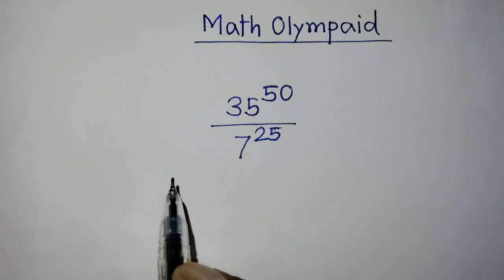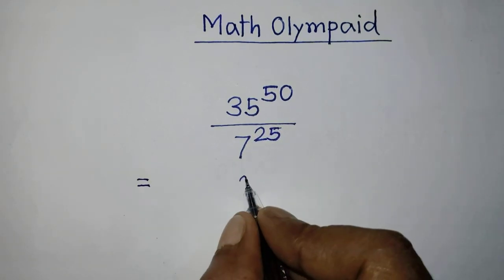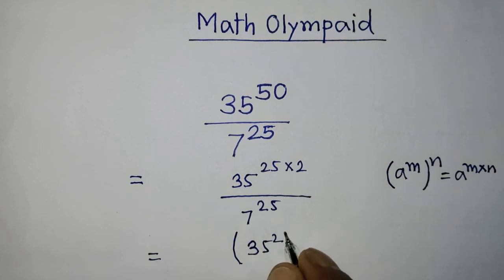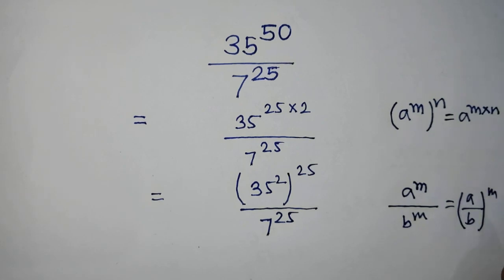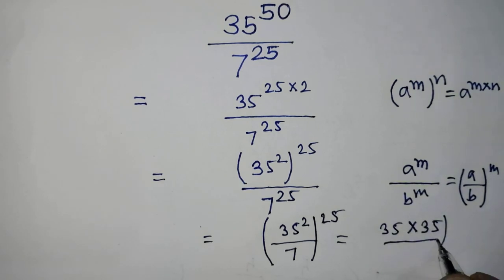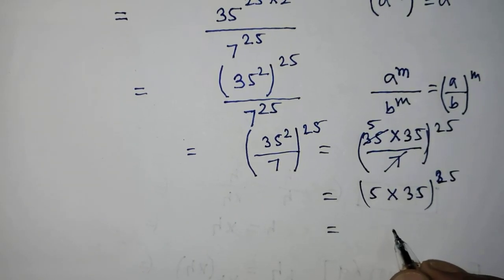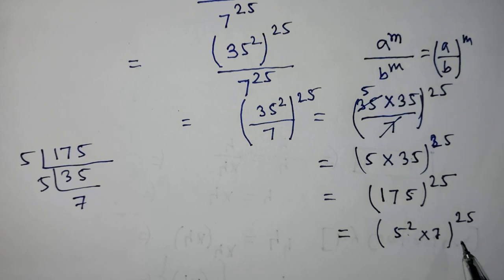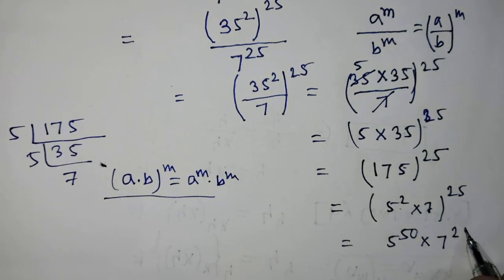Math Olympaids Problems | Nice Algebra